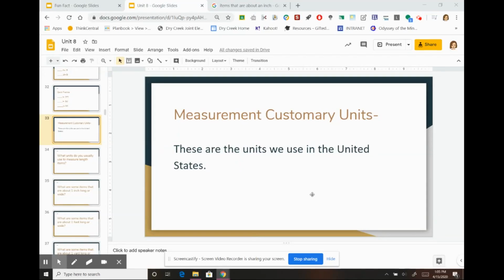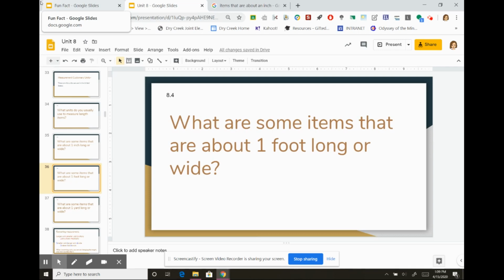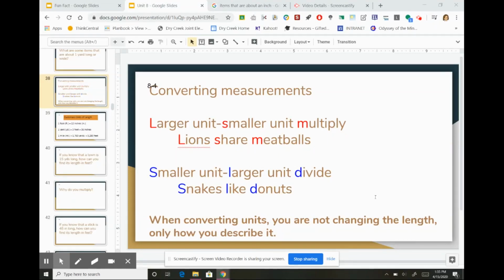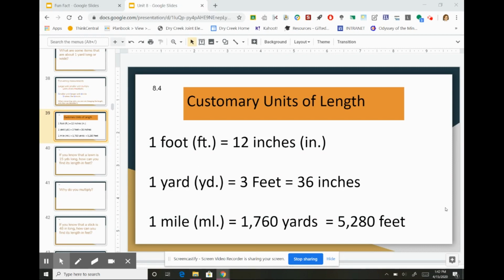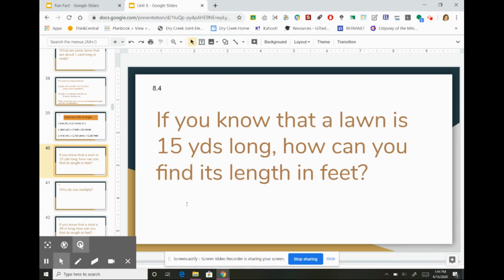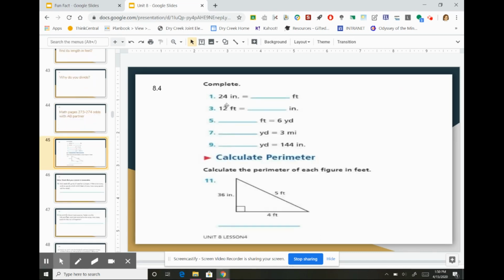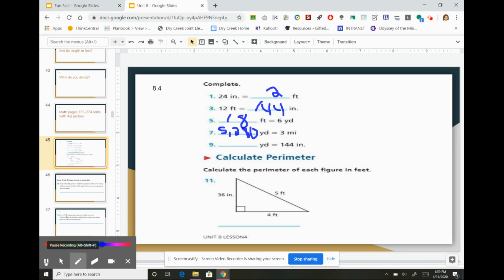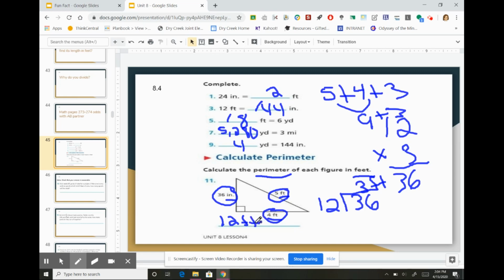Math 8.4 Customary Units Length Part 1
In this video an introduction to customary unit of measurement for length will be developed. This goes with lesson 8.4